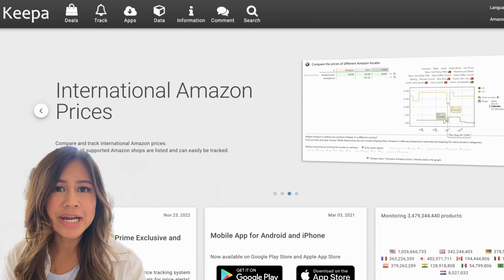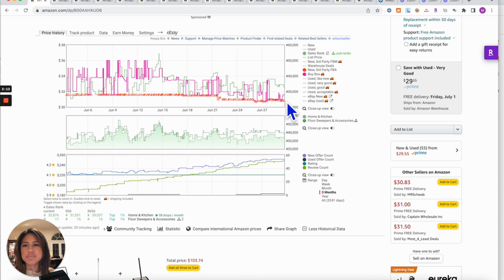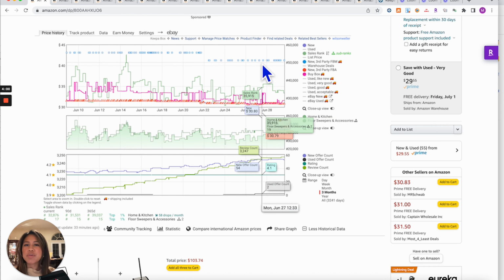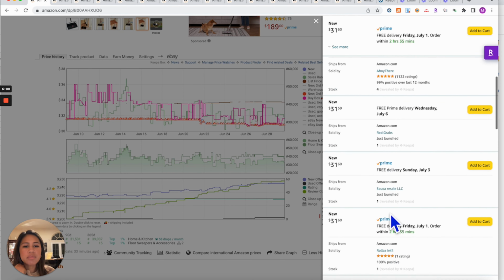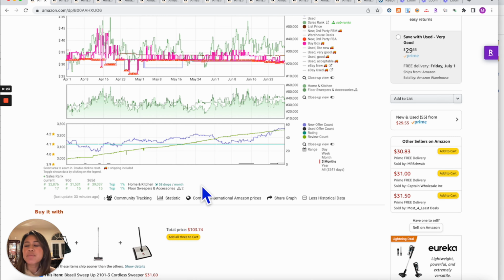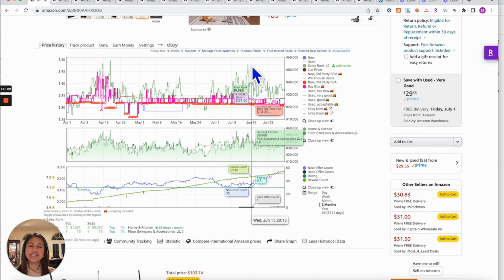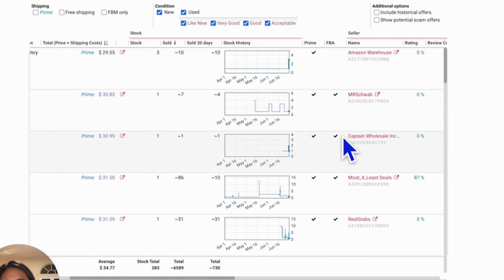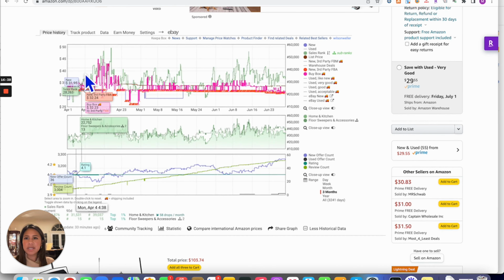How to Read a Keepa Chart: Every Part Explained for Beginners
How to read a Keepa chart for Amazon FBA, part by part: the buy box line, sales rank, new third-party FBA offers, new offer count, FBM sellers, sales rank drops and the top 1% badge. Then the Data, Offers and Buy Box Statistics tabs you check on every product.

▶ FREE: 500 Amazon brands you can apply to sell in one click, no invoice

What I teach in this lesson comes from Warner Fields and Miles, whose full course is the FBA Roadmap.

What you'll learn:
- What each Keepa line means: buy box (magenta), sales rank (green), new 3P FBA (orange), new offers (purple), FBM sellers (blue)
- Why sales rank drops count rank movements, not exact sales
- How to check whether Amazon is in stock on a listing and why you avoid competing with Amazon
- How to read the Offers tab for each seller's stock and units sold
- How buy box statistics show whether one seller is monopolizing the buy box